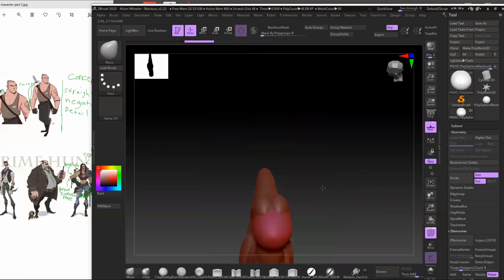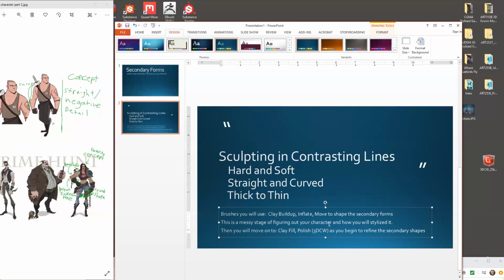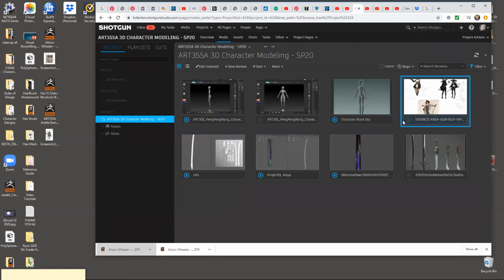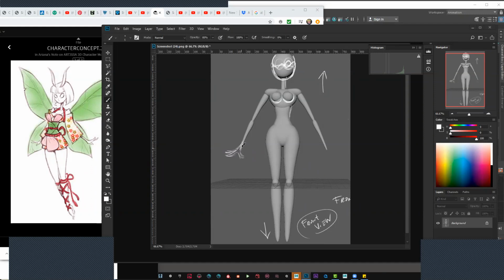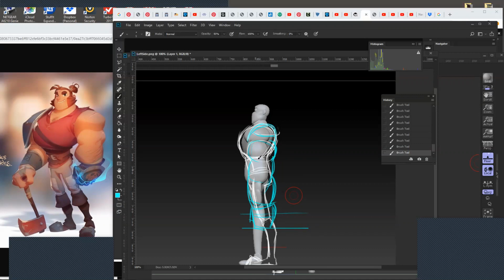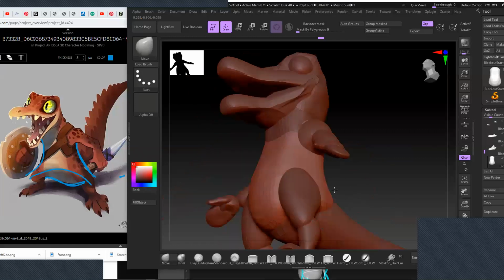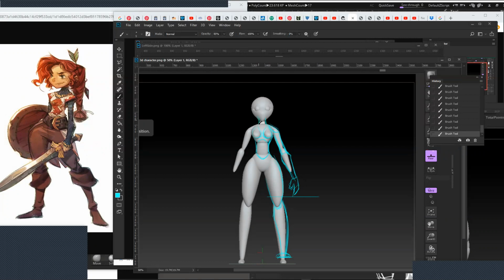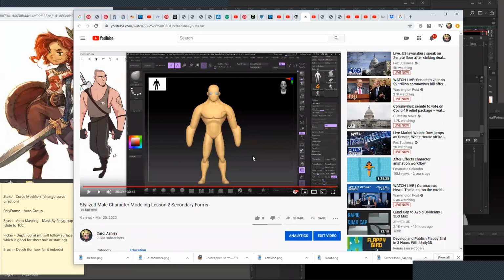ART355A Zoom Class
Review of Blockouts continued and overview of Secondary Forms